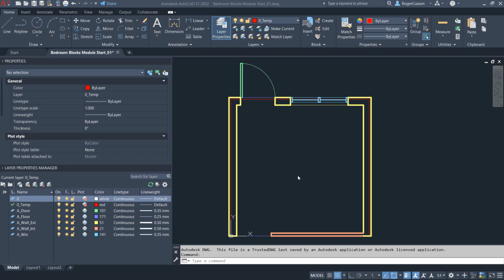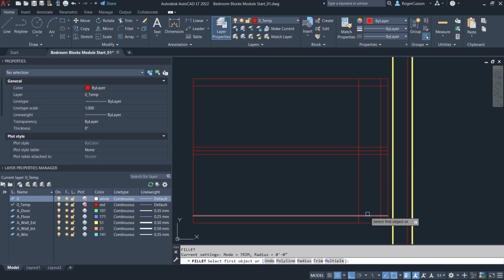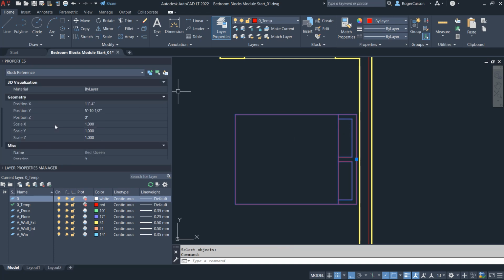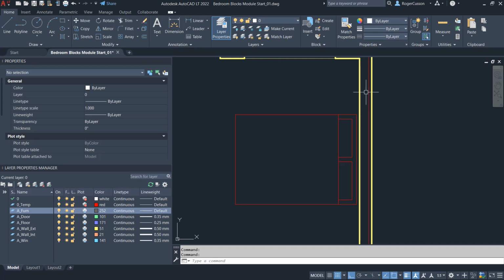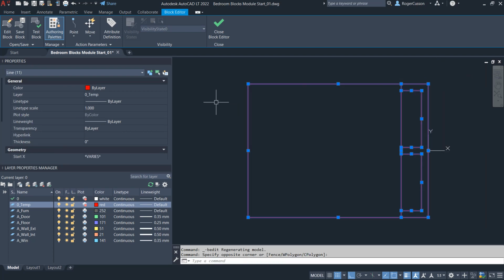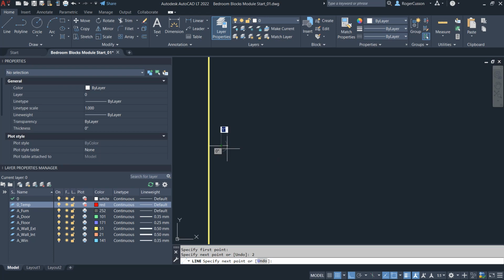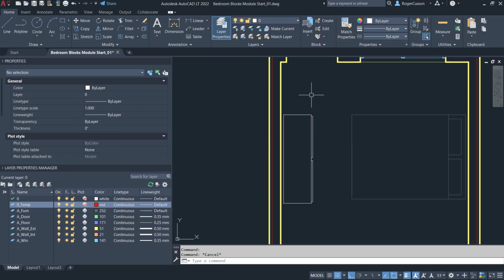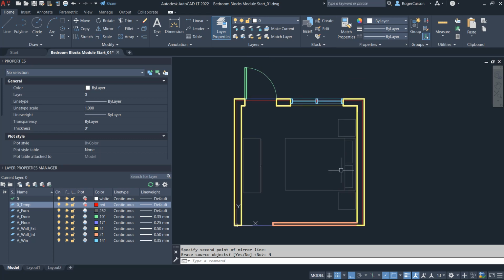Architectural CAD with AutoCAD LT 2022 - Ch 06 Blocks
Introduction to creating blocks